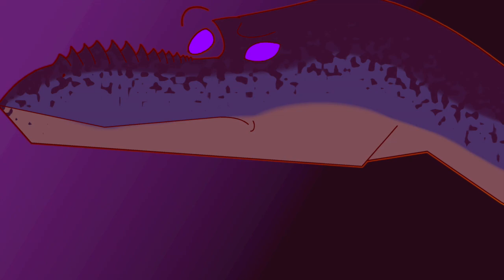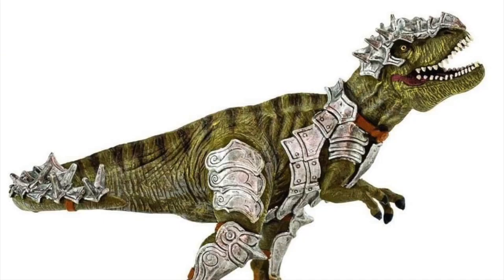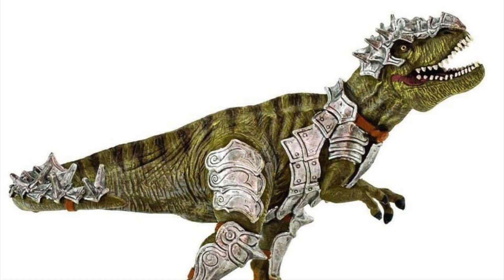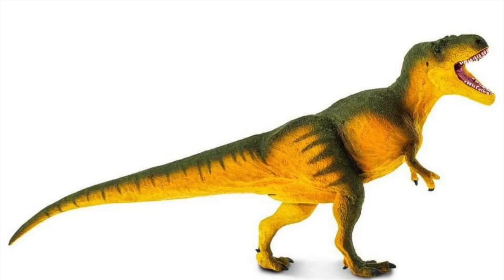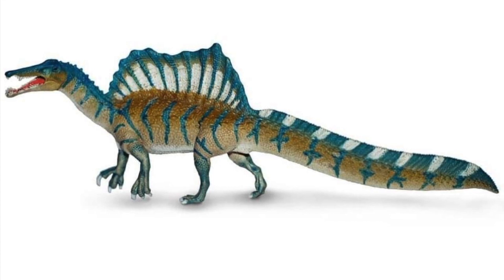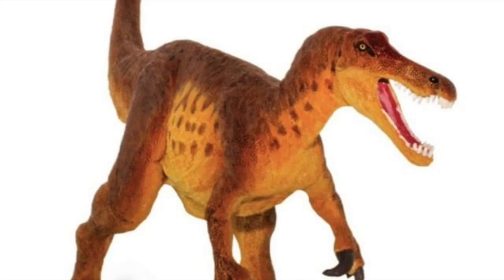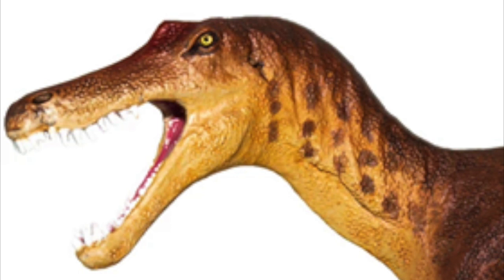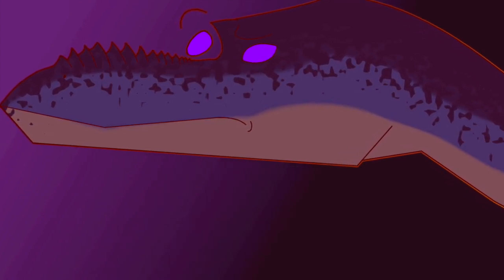New Safari Ltd 2021 Dinosaurs Revealed